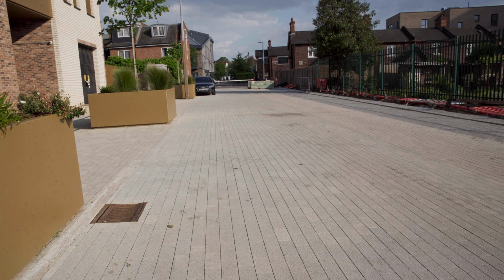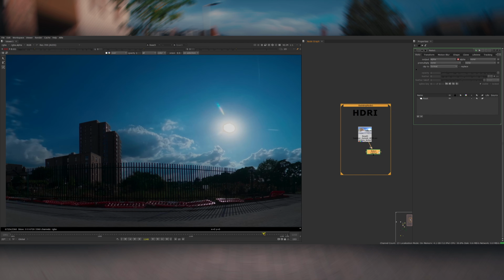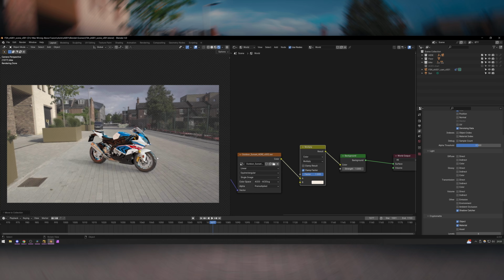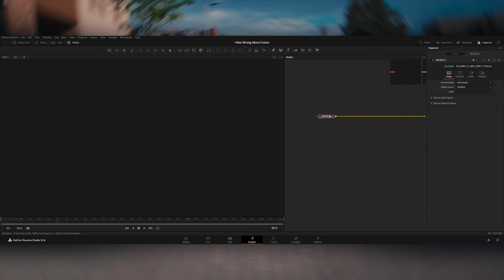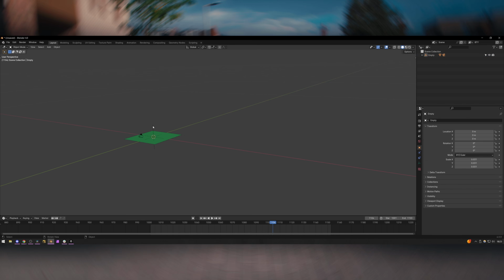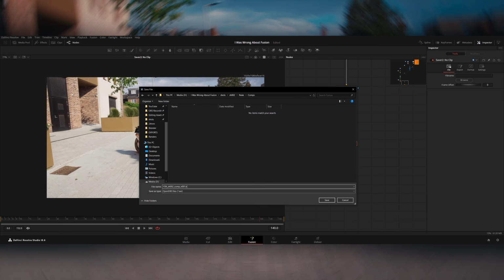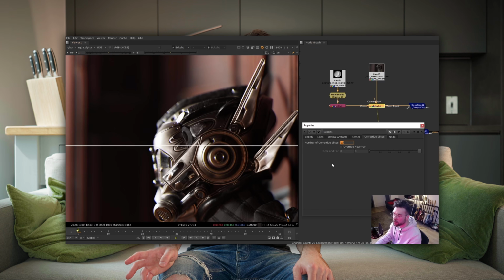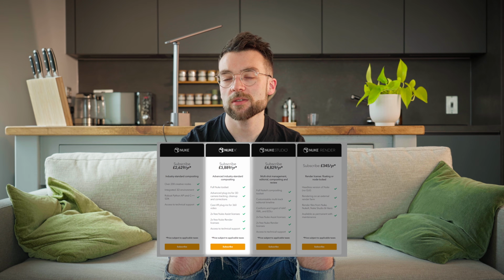Professional Nuke Artist Tries Fusion... AGAIN!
My Gear!